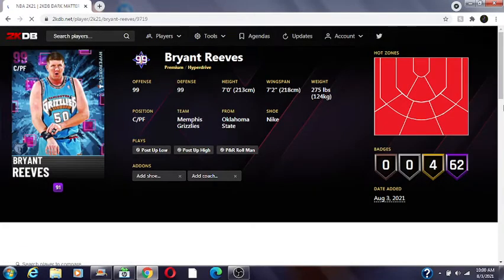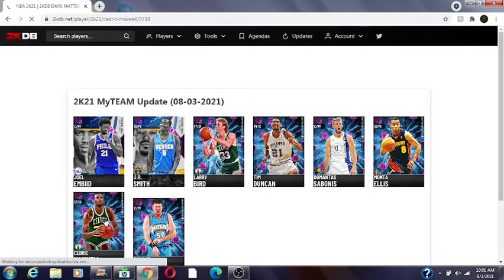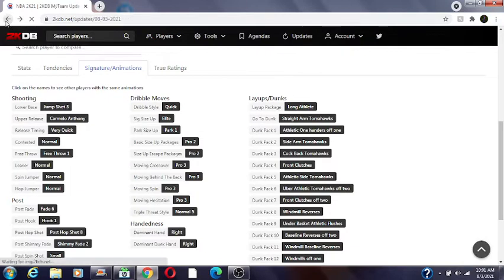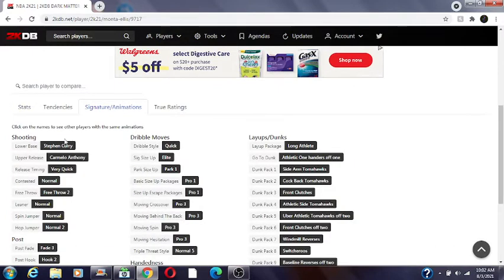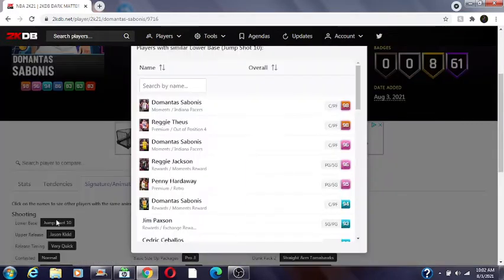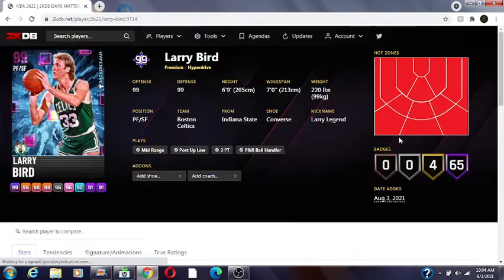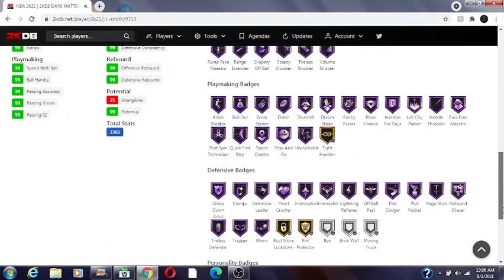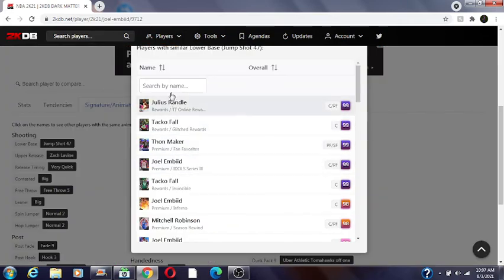NEW HYPERDRIVE CARDS! NEW INVINCIBLE JR SMITH AND JOEL EMIILD/ NBA2K21 MYTEAM